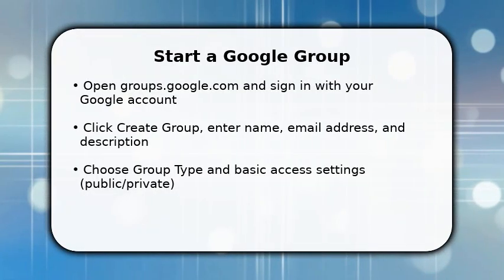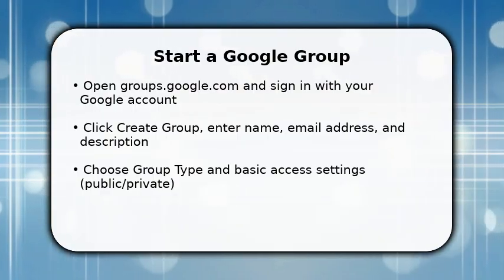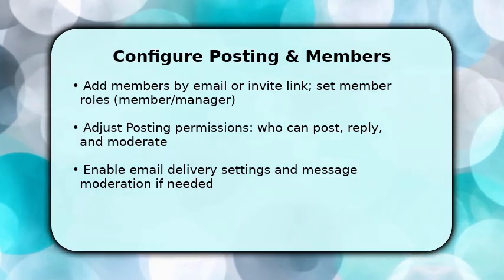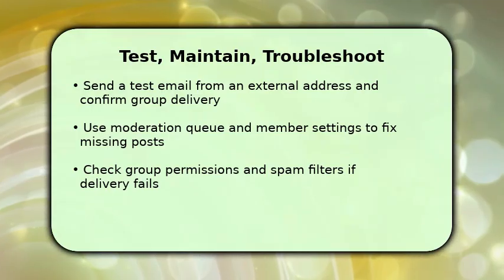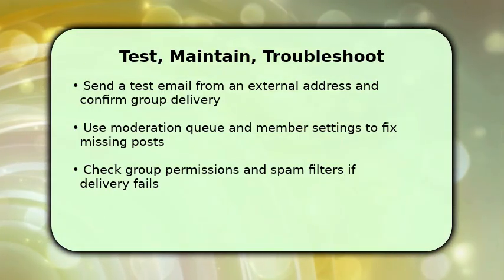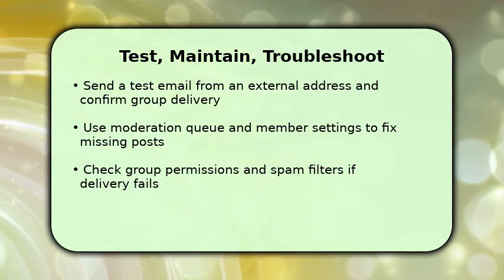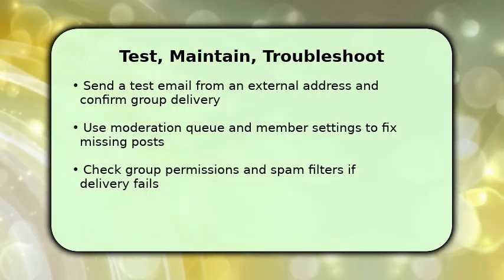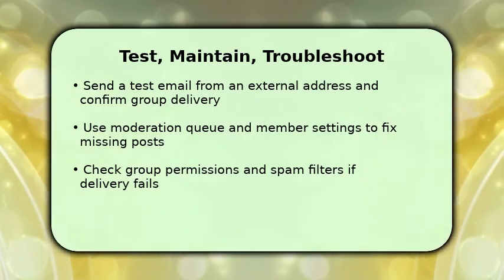How to Use Google Groups Email (easy Method)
Discover the straightforward steps to utilize Google Groups email for enhanced communication within your organization. This video guide simplifies setting up and using a dedicated account, ensuring secure and efficient information exchange among colleagues.

Google Groups, use Google Email, organizational communication, setup Google Account, secure emailing with Google